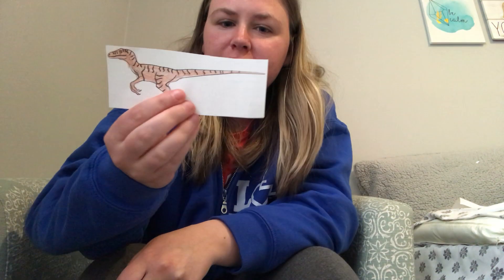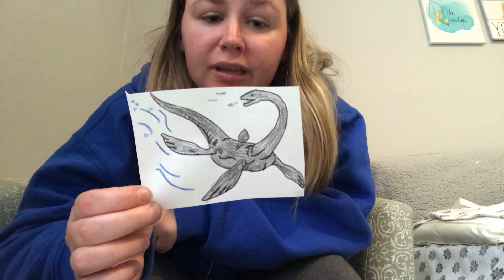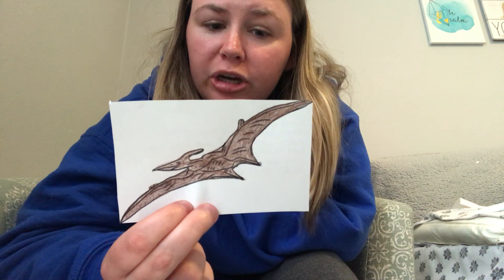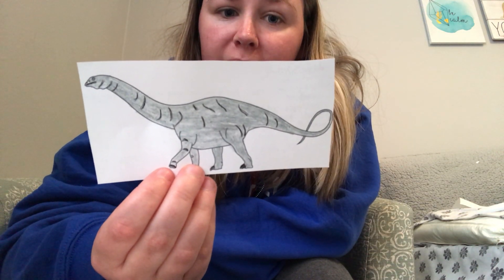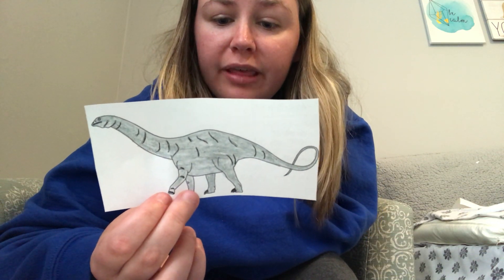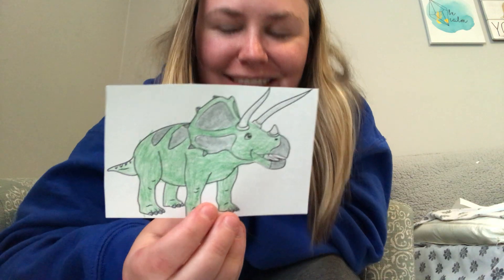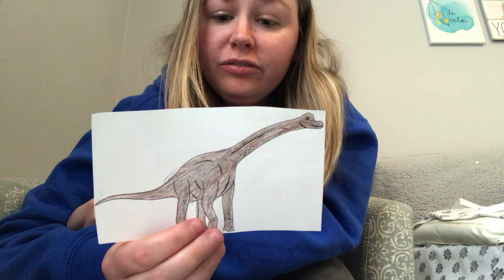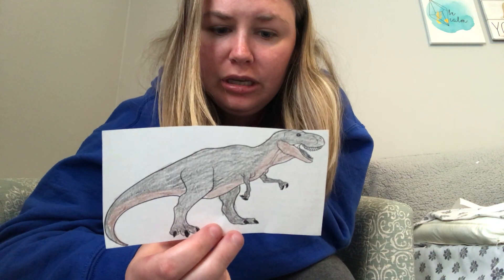All About Dinosaurs!